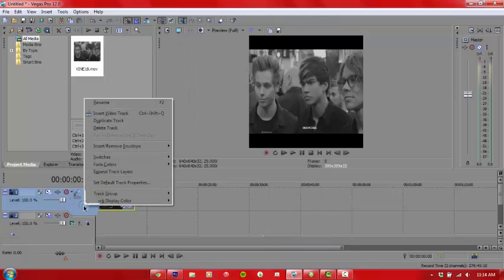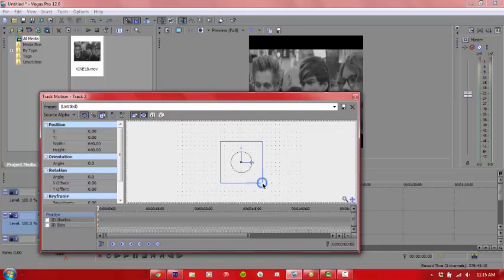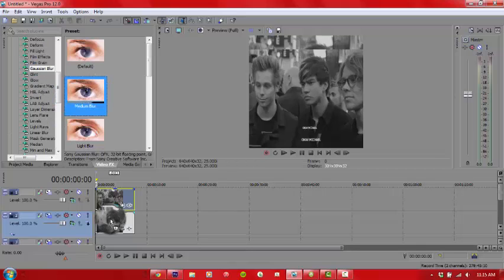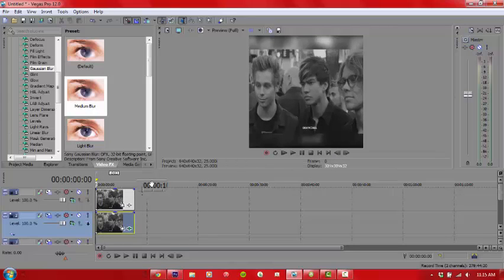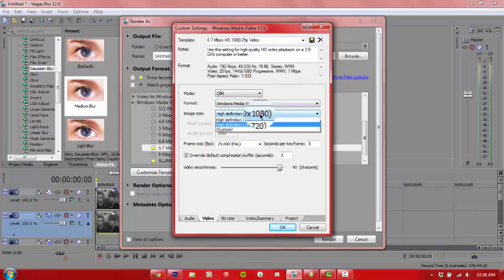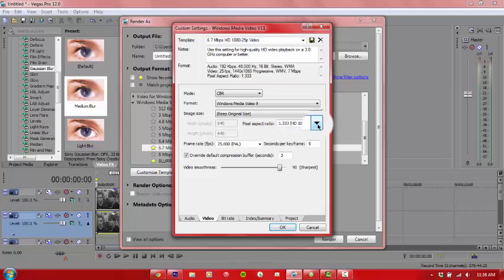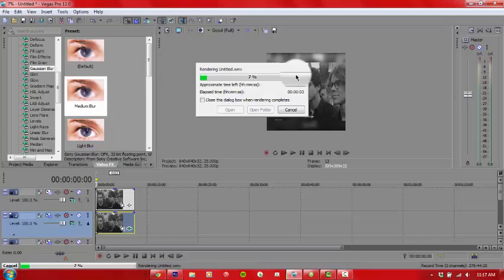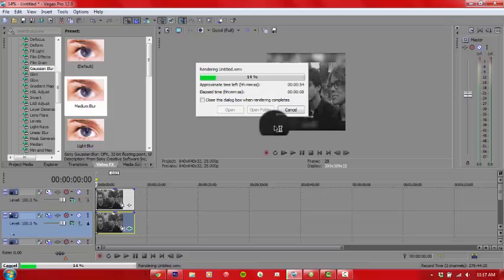Sony Vegas: Blurred Borders For Vines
open this!!